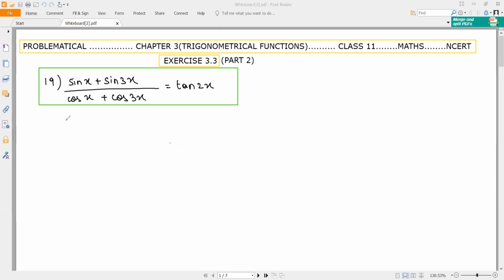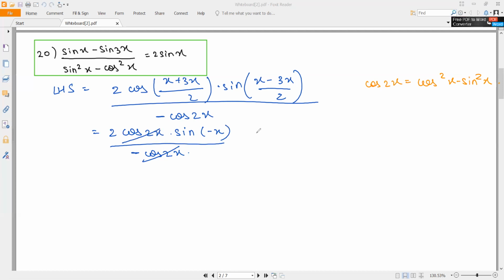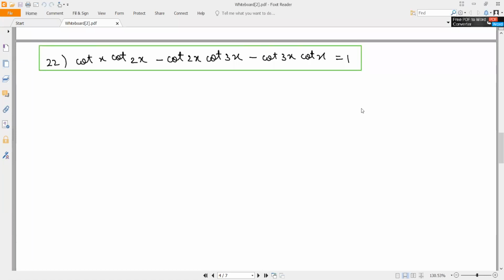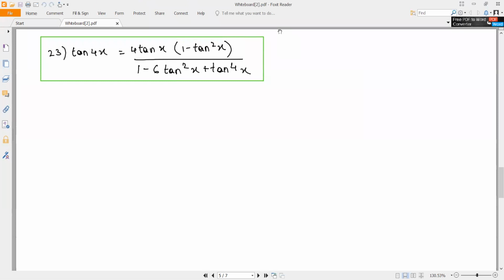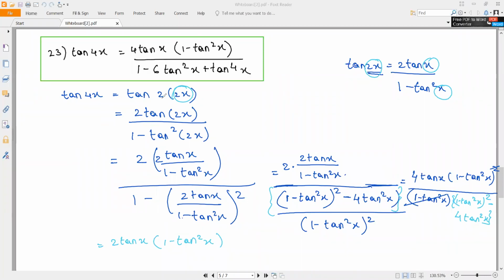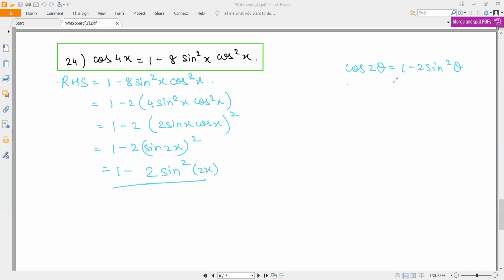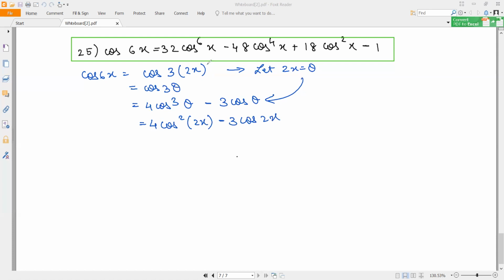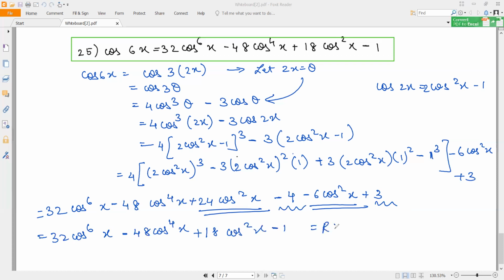TRIGONOMETRIC FUNCTIONS | EX 3.3 PART2 |Class 11_Maths|(chapter 3)PROBLEMS |COMPLETE| NCERT | CBSE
THIS IS EX 3.3 PART 2 of TRIGONOMETRIC FUNCTIONS CHAPTER 3(introduction) of class 11 maths ncert . ALL QUESTIONS AND ANSWERS.

Watch other videos on TRIGONOMETRIC FUNCTIONS introduction here👇
INTRODUCTION:

Educator : Yamini
find me here 👇